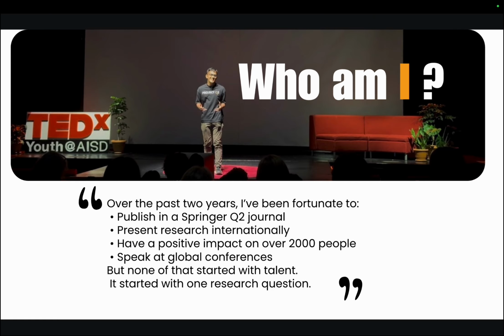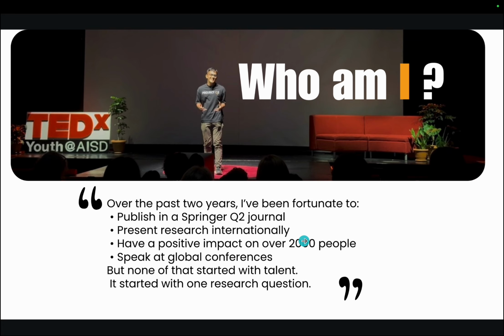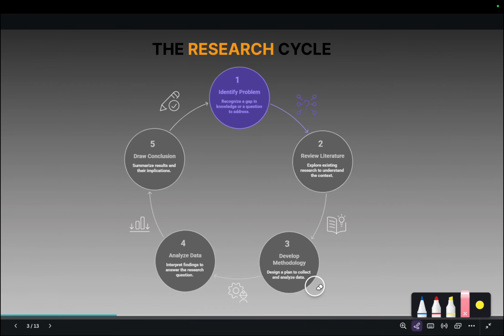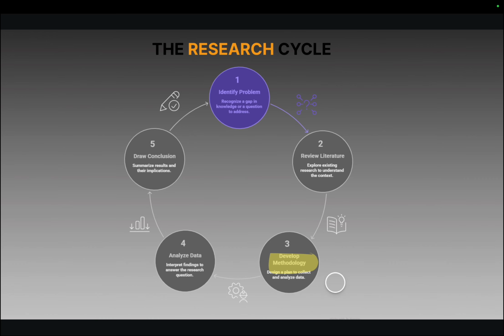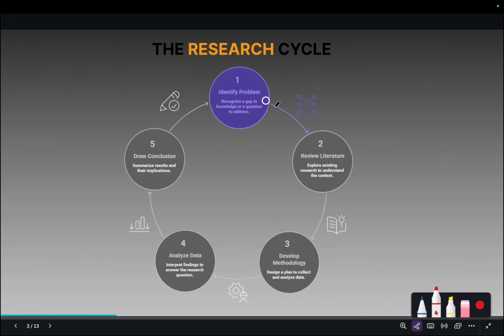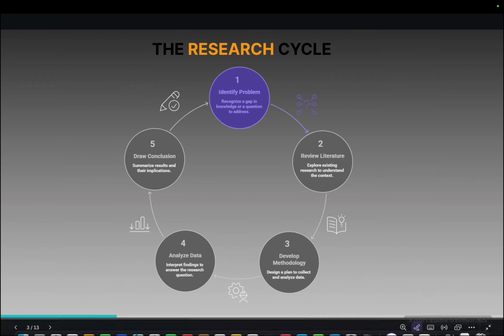Introduction to Research Methods | Project Q2x MCPSC ICT Club | Part 1 | Research For High School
Want to learn how to start research as a high school student? This session introduces the fundamentals of academic research, designed specifically for students who want to move beyond textbooks and start thinking like real researchers.

In this Part 1 workshop, organized by Project Q2 in collaboration with MCPSC ICT Club, we break down the basics of research in a simple and practical way so that high school students can confidently begin their research journey.

Whether you want to build a strong academic profile, prepare for international opportunities, or publish research, this session will give you the foundation you need.

What you'll learn in this Series:

• What academic research actually means
• The difference between school assignments and real research
• How to formulate a strong research question
• How researchers use existing literature and evidence
• Basic research paper structure
• Why research matters for global opportunities and university applications

This workshop is part of Project Q2's mission to democratize research access for students in Bangladesh and beyond, helping high schoolers develop the skills needed to explore real-world problems through scientific inquiry.

If you are a student interested in science, innovation, or global opportunities, this series will help you start your research journey.

• Research skills for high school students
• Scientific writing and publishing
• Research competitions and opportunities
• Academic skill building